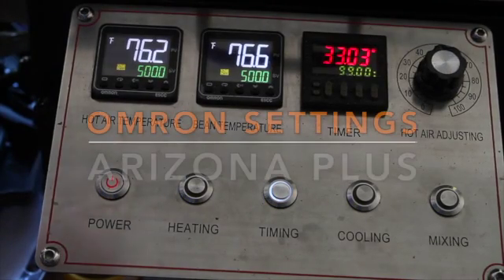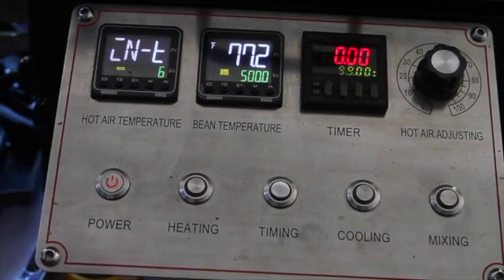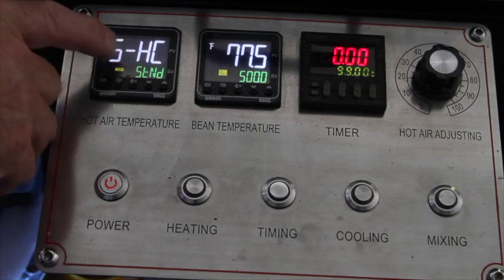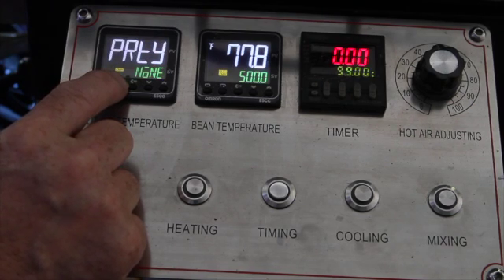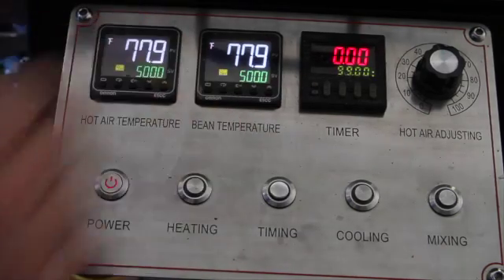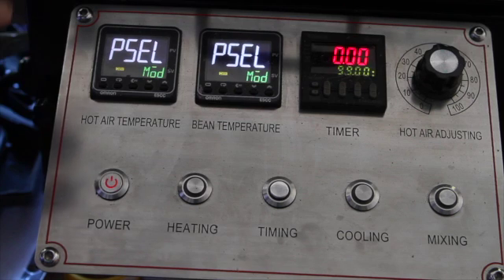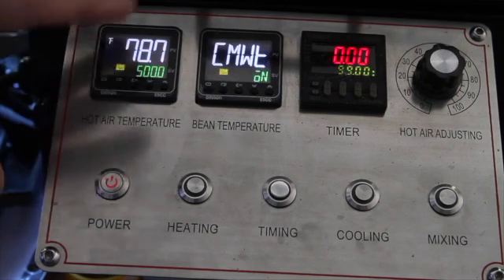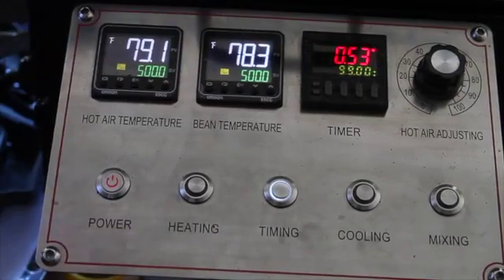OMRON SETTINGS ON AZ1.5 & 3.5 PLUS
This video is about OMRON SETTINGS ON AZ1.5 & 3.5 PLUS